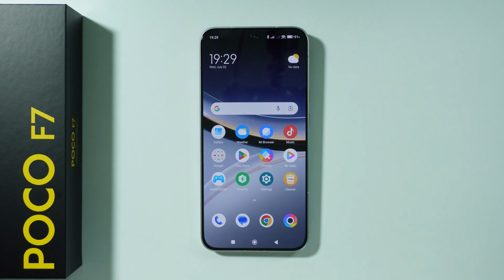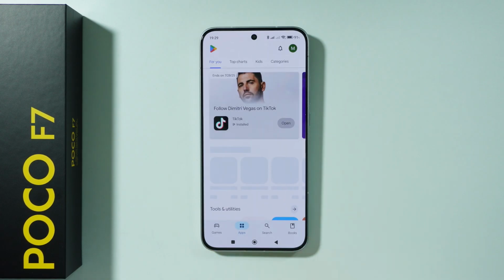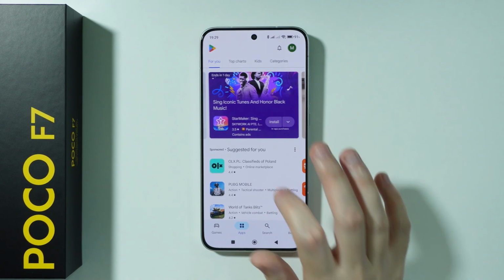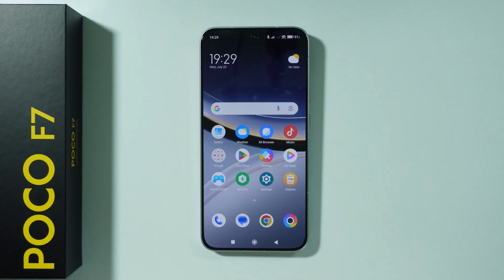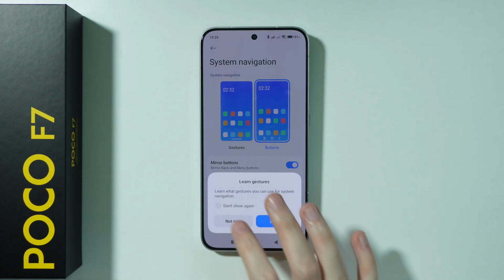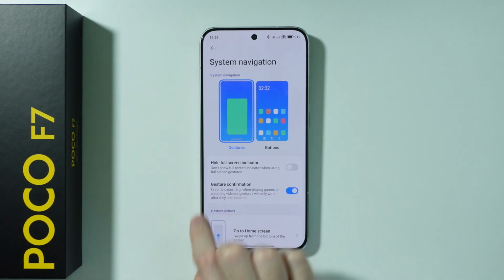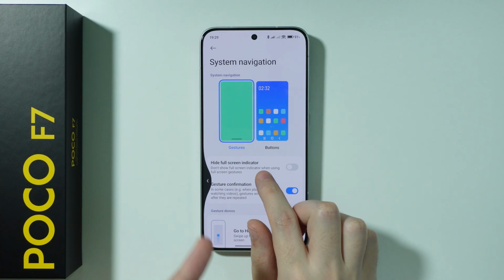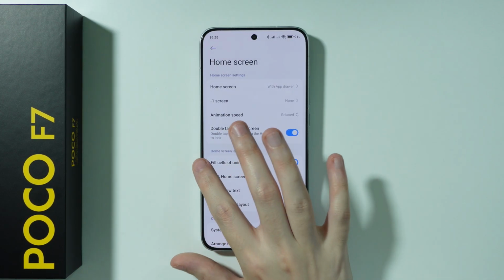POCO F7: How to Go Back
Need to navigate back on your POCO F7? This guide covers all methods - from traditional back buttons to modern gestures. Learn how to use the navigation bar, edge swipes, or alternative gestures depending on your preferred setup. Master your POCO F7's navigation system whether you use classic three-button layout or full-screen gestures.